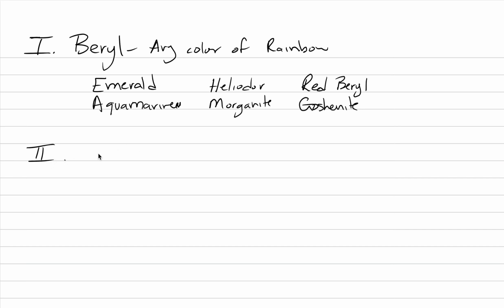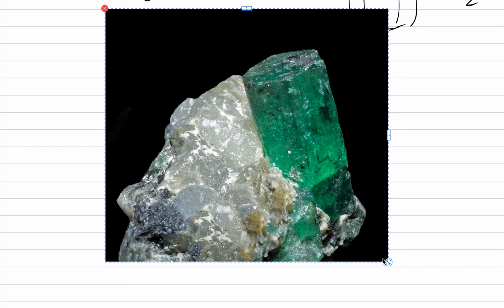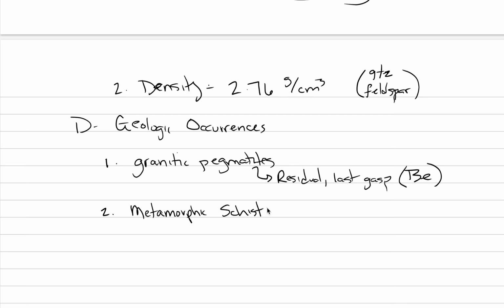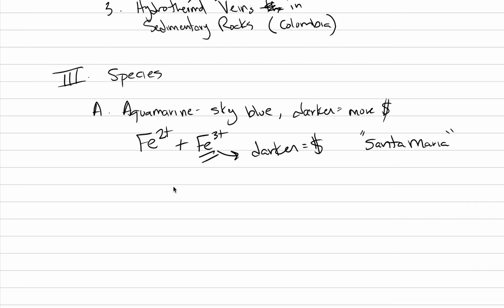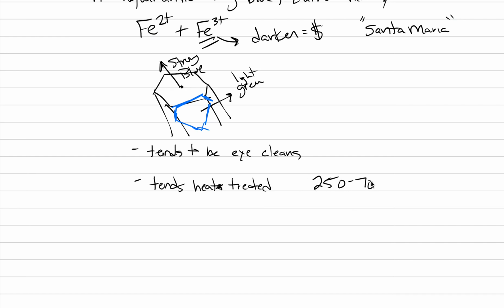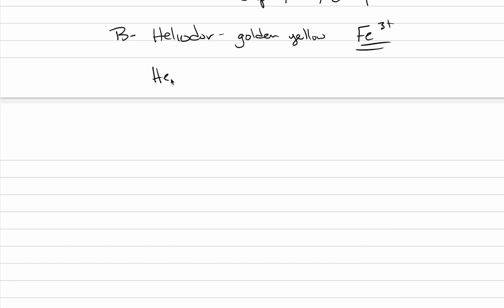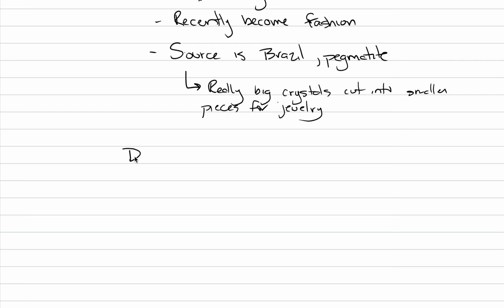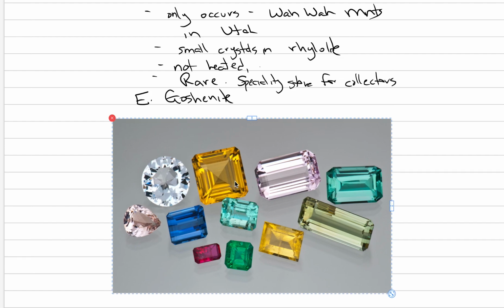Gemology: Beryl 1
Lecture on Beryl 1/2